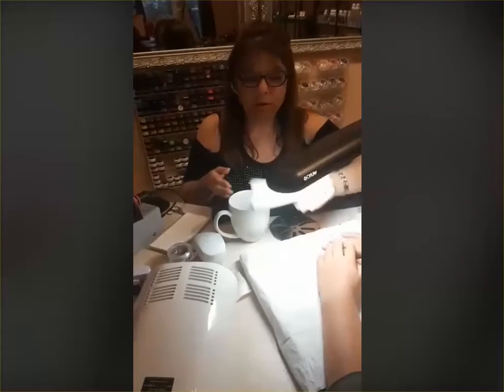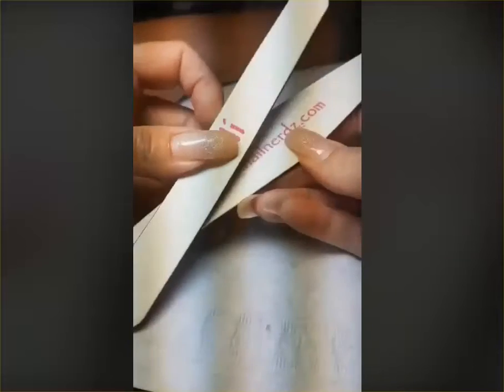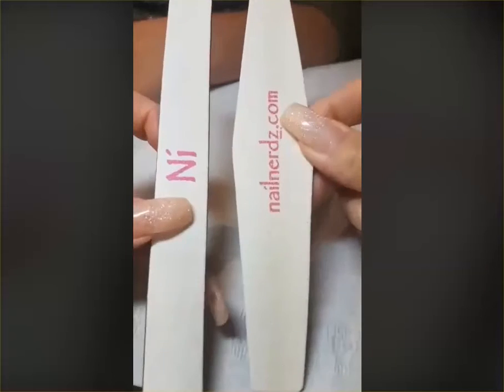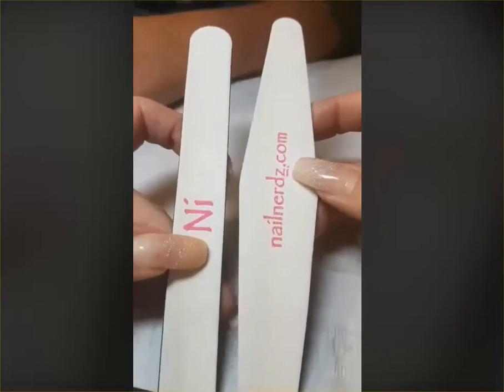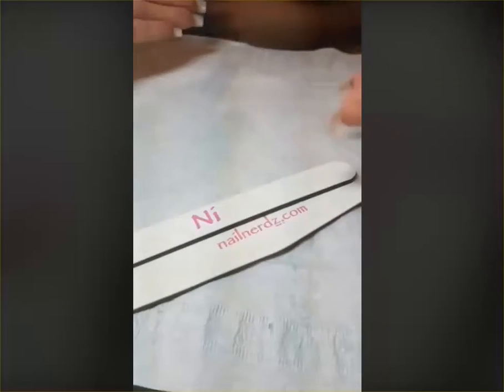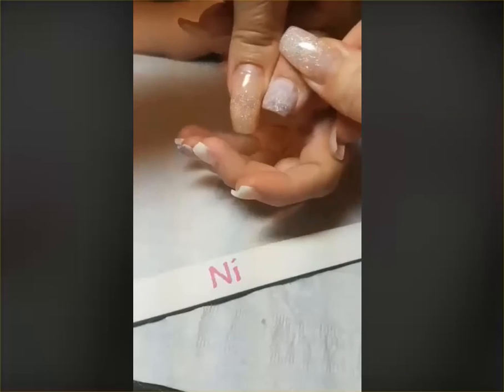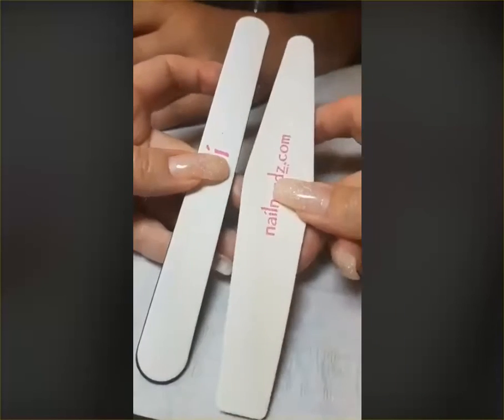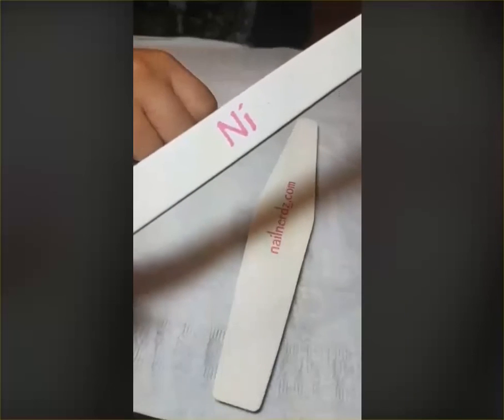Difference Between Ni Diamond & Straight FIlez